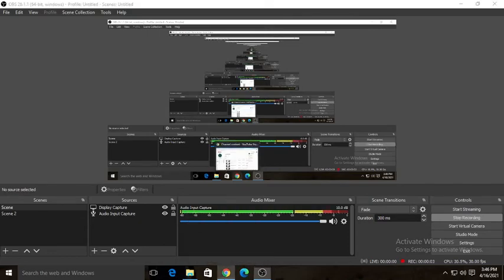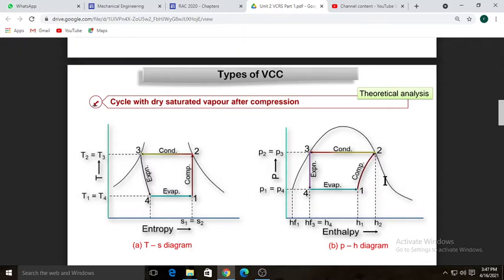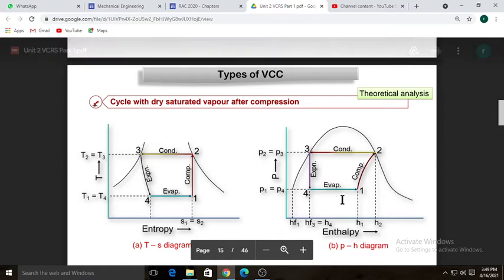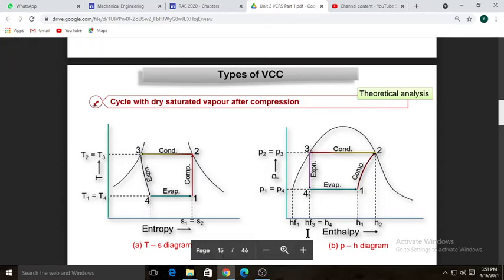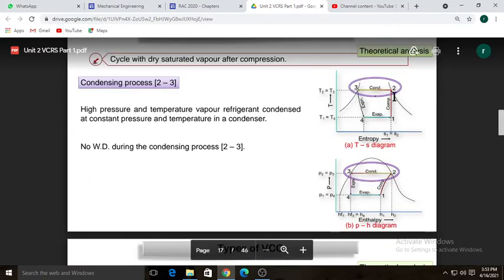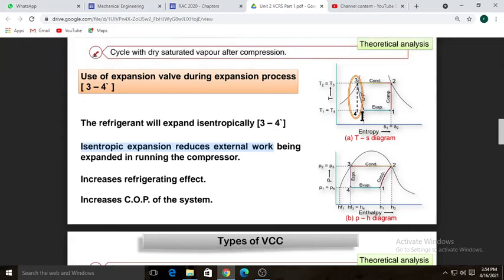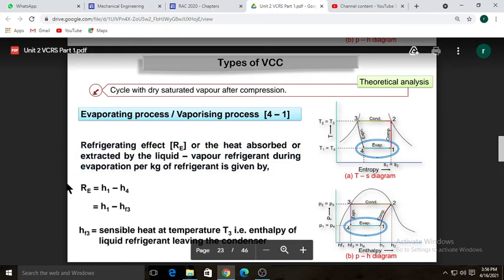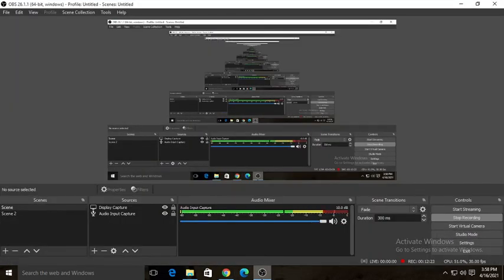Diploma RAC Unit 02 Type of VCR